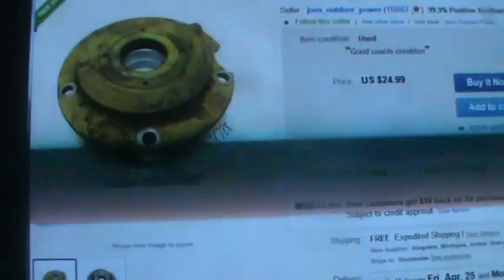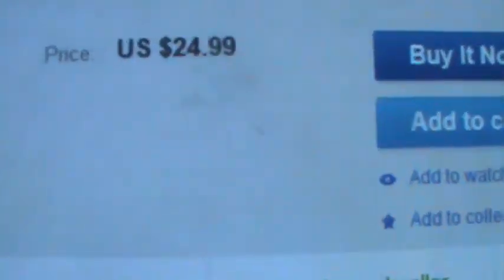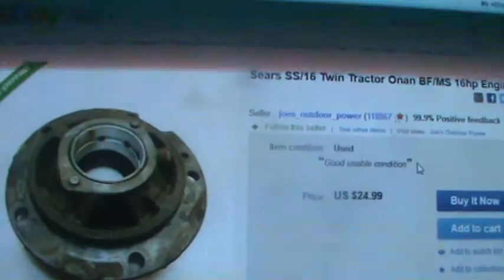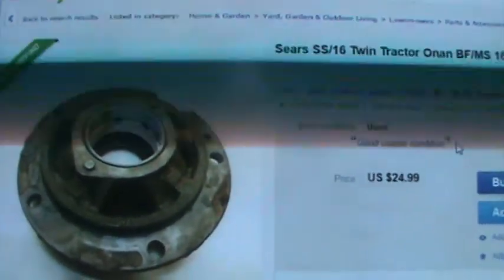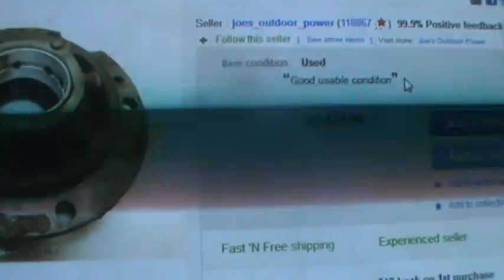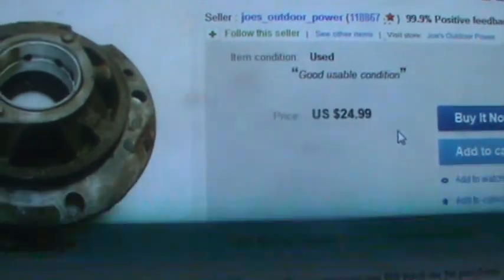Video For Savagenomore